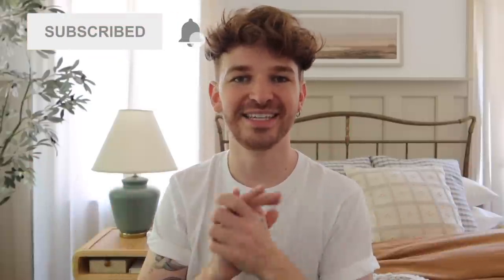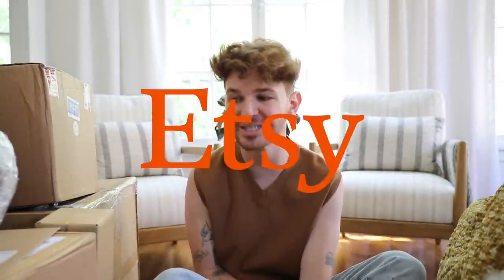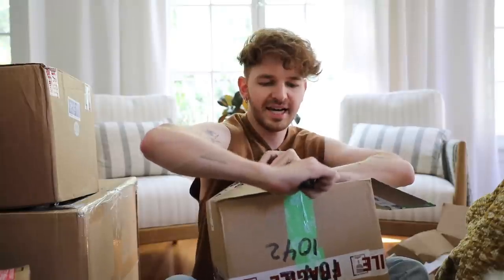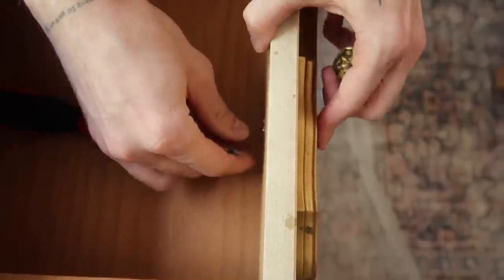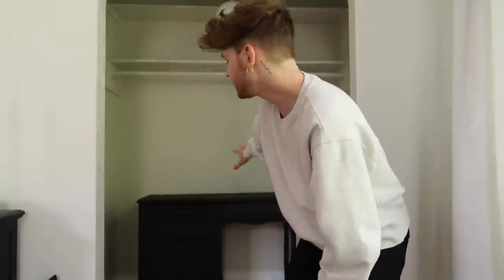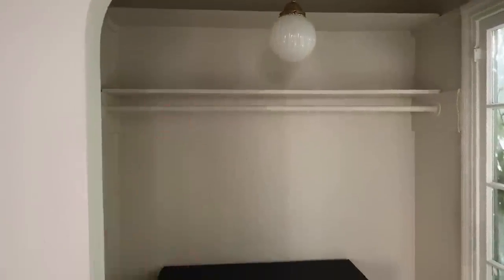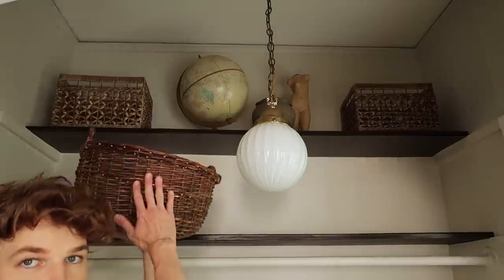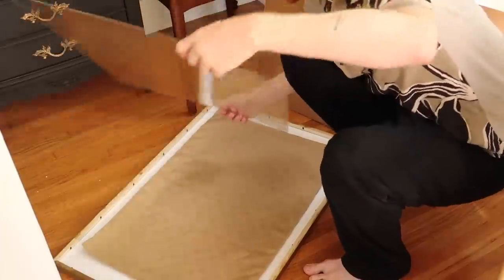TINY OFFICE MAKEOVER from a CLOSET *DIY Desk & Handmade Decor*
Since my previous bedroom refresh, I thought it was only necessary to give my tiny office nook an upgrade! I wanted to create a space that was filled with unique and inspiring décor. I found a gorgeous "vintage" desk (I'm not sure if it's old or new) on the street and with a fresh coat of paint, it was the perfect addition to the space! All of the decor Etsy sent over brought this space to life. I cannot wait to start working out of here every day! @etsy